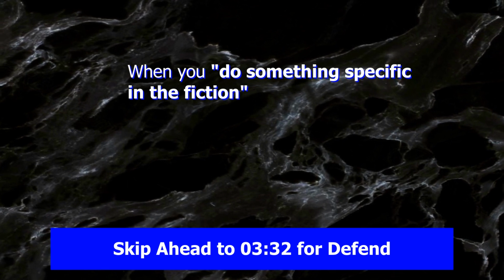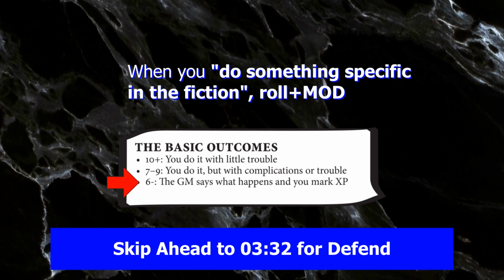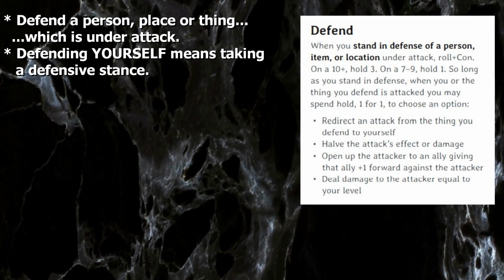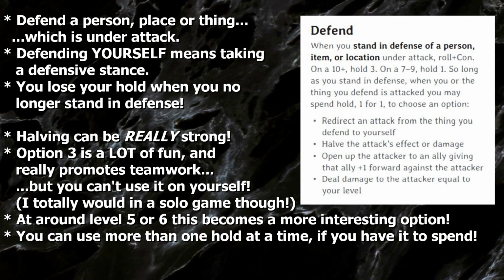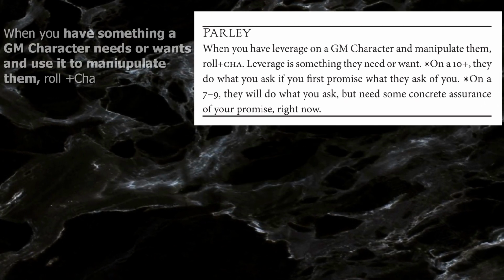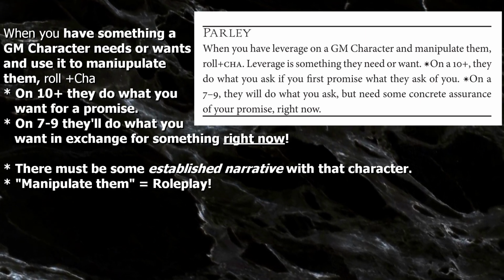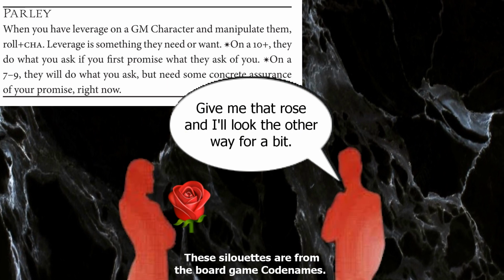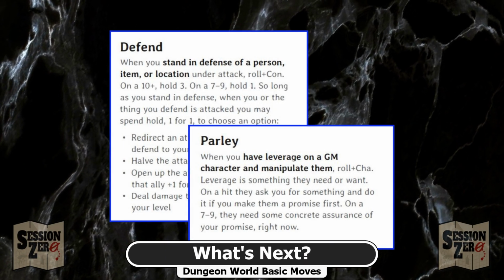dungeonworld Basic Moves | Defend and Parley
My third video covering the Dungeon World Basic Moves. Today I look at Defend and Parley.

00:15 Anatomy of a Player Move
03:32 Defend
05:59 Parley
09:44 What's Next?